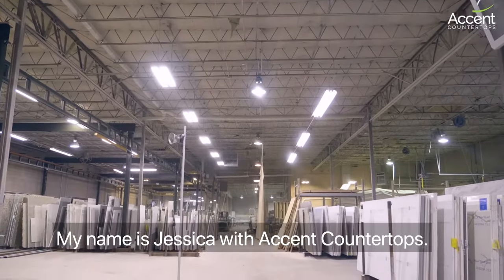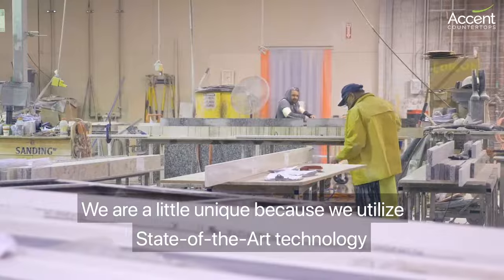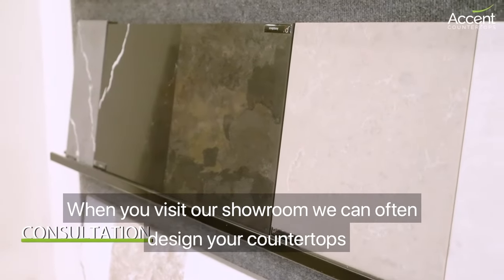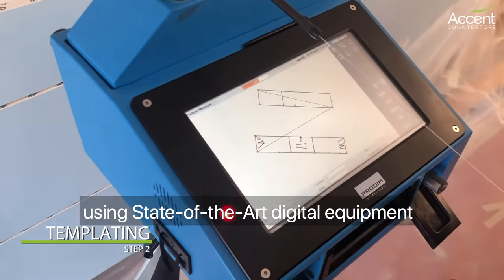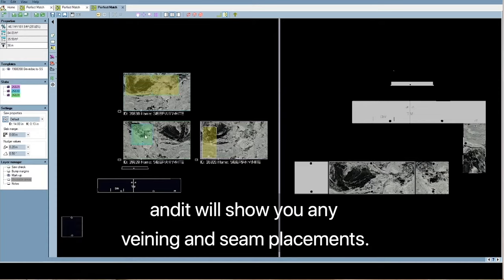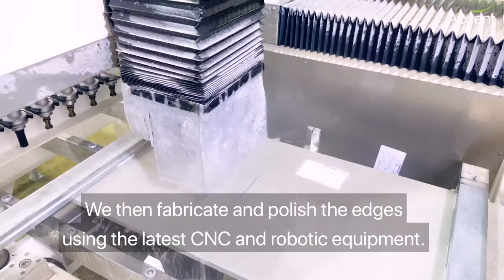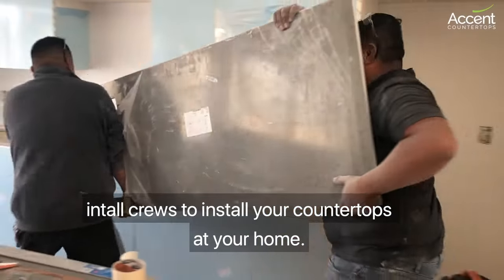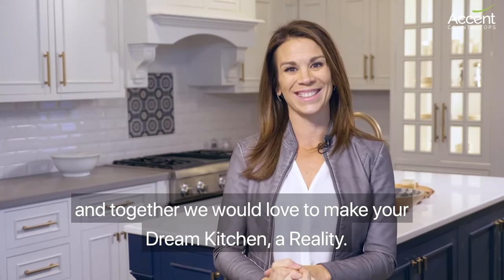Accent Countertops - Our Proven Process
We are one of Utah's longest standing countertop companies with a proven countertop fabrication process created through 30 years of business.

Transform your bathroom with a gorgeous stone countertop that reflects your tastes and style. We carry a variety of materials including granite, soapstone, marble, and quartz, with the exact color, pattern, design and thickness you want. Going for a more traditional look? A bathroom vanity can add a bit of old-fashioned charm without sacrificing function. Not only will you love how they look, our bathroom countertops and vanities are easy to clean and scratch resistant.